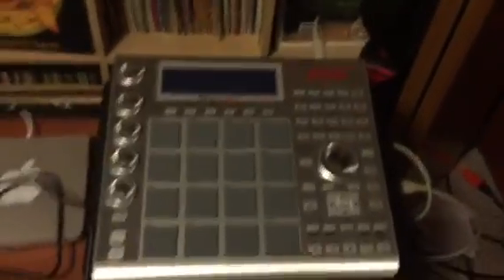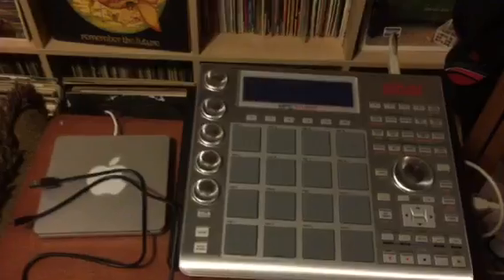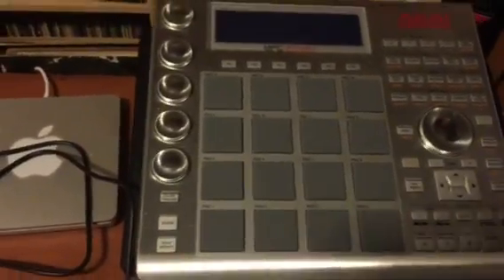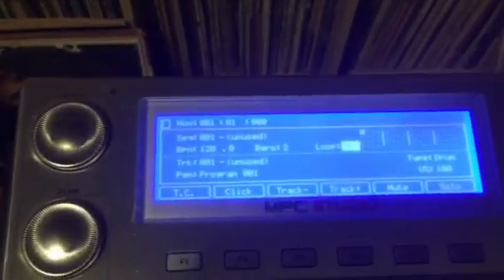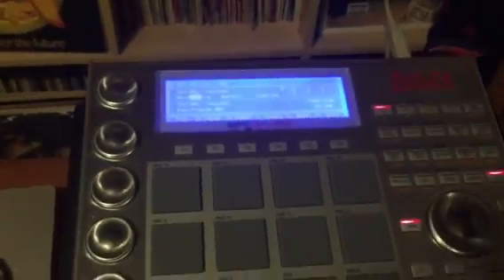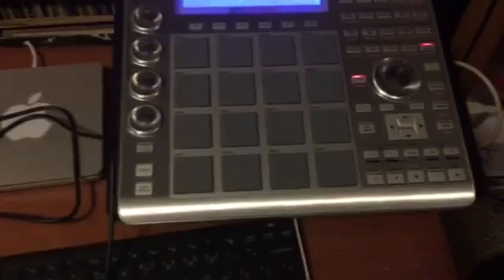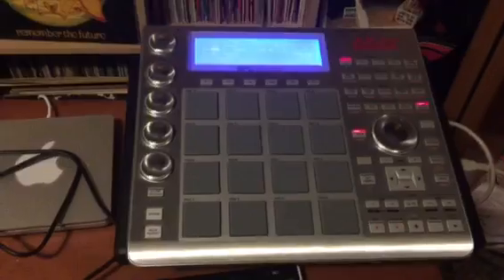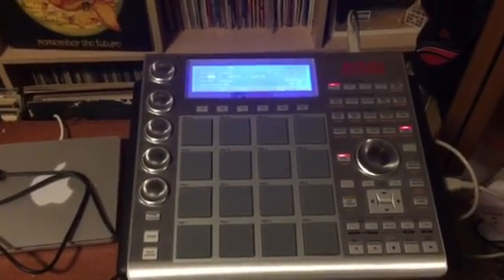How to use your MPC Touch/Studio like a Stand Alone.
Just my smart ass way of showing how you can use an MPC Studio Or Touch Like a Stand Alone.